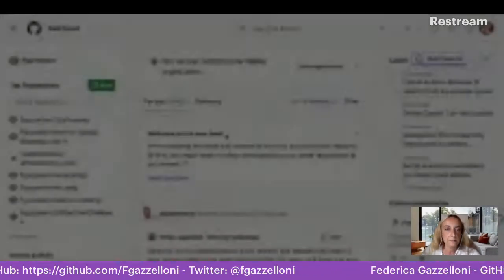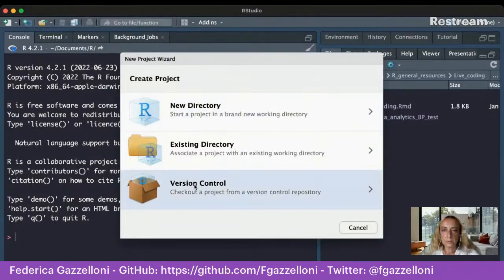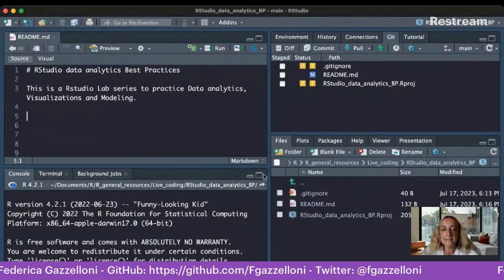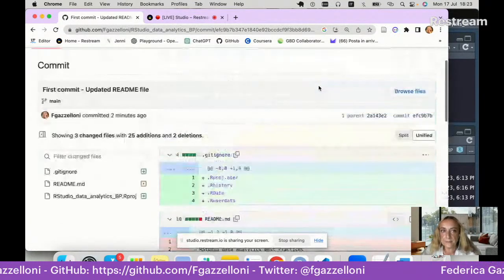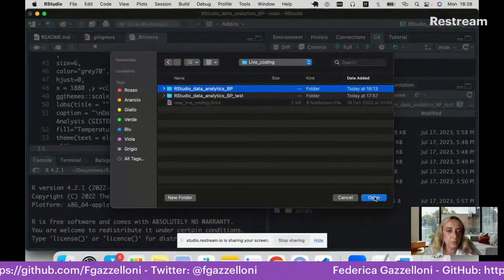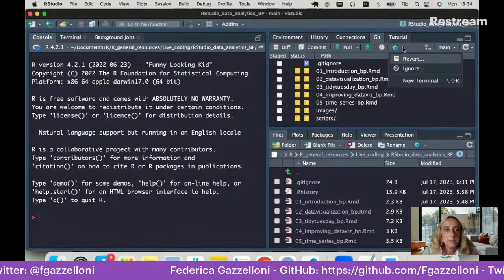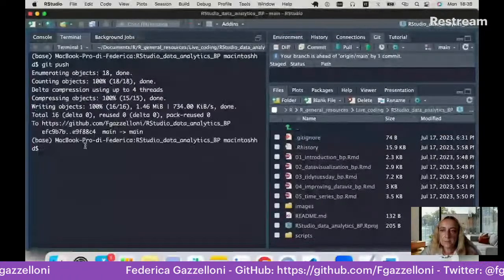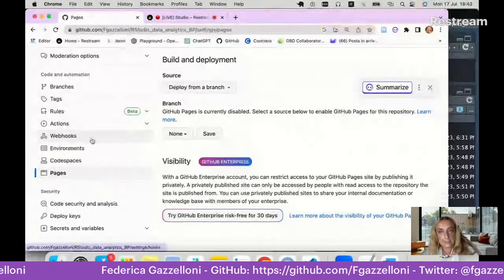RStudio Lab 06: Build your GitHub repository with R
Welcome to the sixth video of our RStudio Lab series! In this exciting episode, we delve into the world of version control and collaboration using GitHub and RStudio. Join us as we guide you through the process of building your GitHub repository and leveraging its powerful features for efficient project management.

In this video, we'll explore the integration between RStudio and GitHub, allowing you to seamlessly manage and track changes to your R projects. Learn how to create a repository, commit and push changes, and collaborate with others using version control techniques.

Whether you're a beginner or experienced R user, this video provides valuable insights into utilizing GitHub with RStudio, empowering you to effectively manage your projects, collaborate with others, and maintain a clean and organized codebase.

0:00 Housekeeping
6:30 Introduction
7:45 GithHub Repository